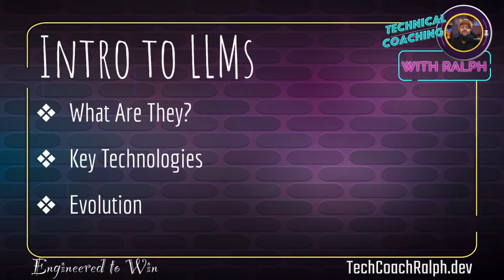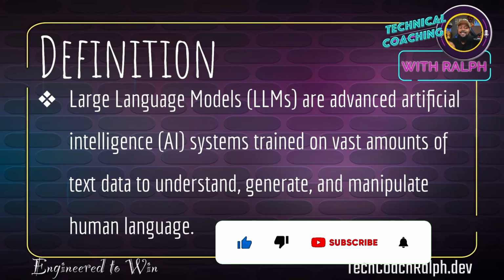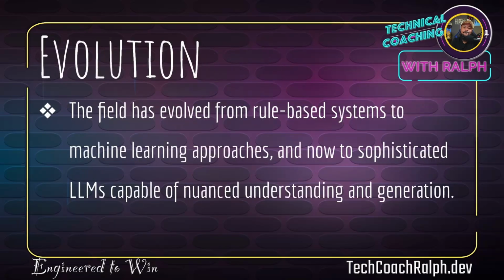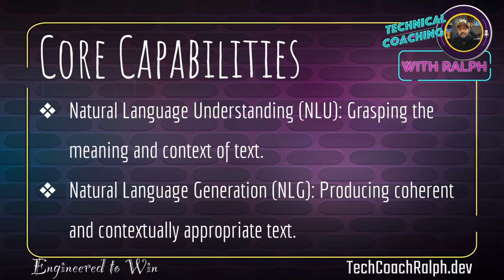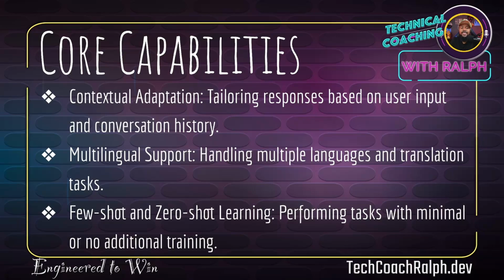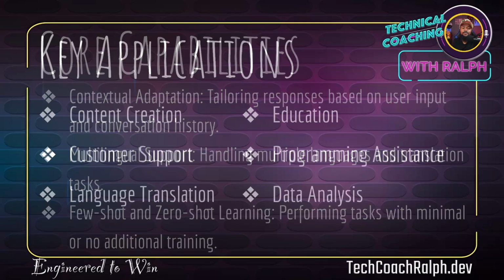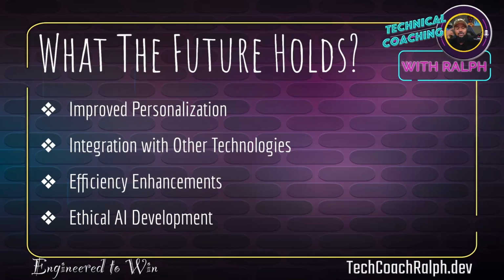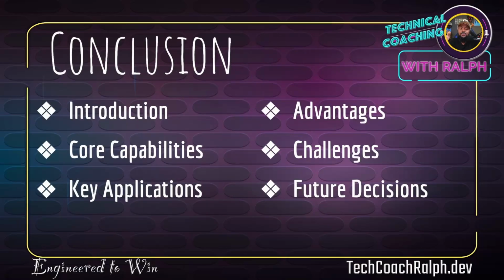Are Large Language Models The Future of Tech?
Curious about how AI understands and generates human-like text? In this video, we explore large language models (LLMs)—the powerful AI systems behind tools like ChatGPT, Bard, and others. Learn how they work, what makes them so impactful, and their potential to transform industries. Whether you're a tech enthusiast, a developer, or just curious about AI, this video is your beginner-friendly guide to understanding LLMs.

📋 What You’ll Learn:
1️⃣ What Are Large Language Models? - A simple explanation of LLMs and their core concepts.
2️⃣ How Do They Work? - From training on massive datasets to generating text.
3️⃣ Popular Applications - Chatbots, content generation, coding assistance, and more.
4️⃣ The Power of Context - How LLMs understand and predict human language.
5️⃣ Challenges and Limitations - Bias, inaccuracies, and ethical concerns.
6️⃣ The Future of LLMs - Emerging trends and advancements in the field.

Gain a clear understanding of large language models and their importance.
See real-world examples of how they’re shaping AI-driven solutions.
Discover the potential and pitfalls of this groundbreaking technology.
💬 What do you think about LLMs? Are they helpful or concerning?